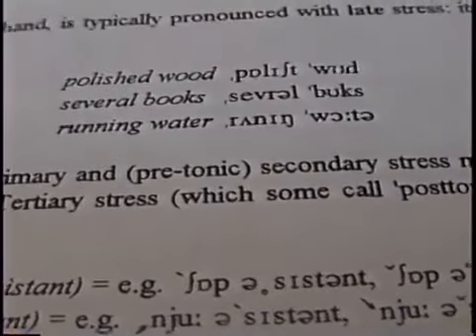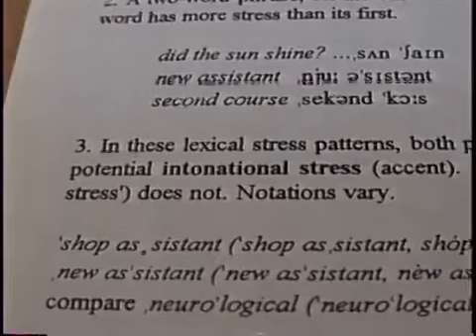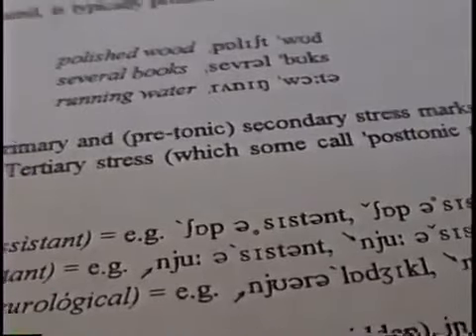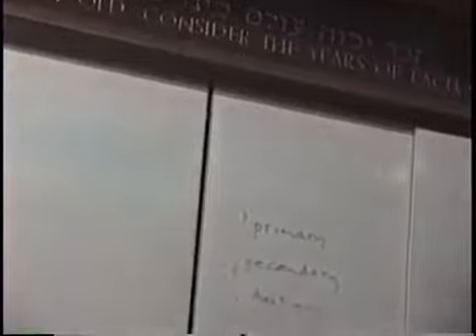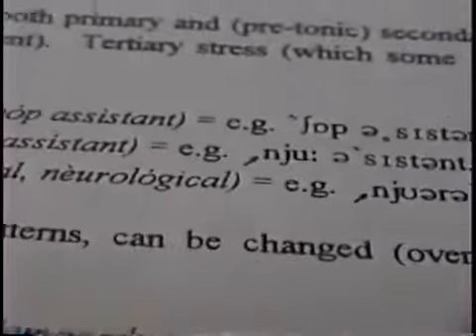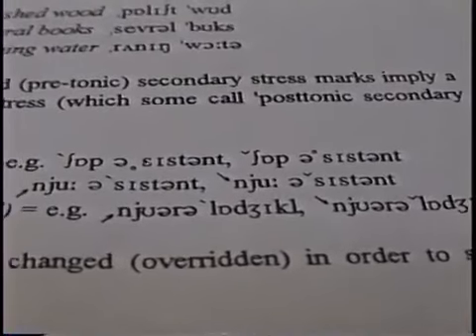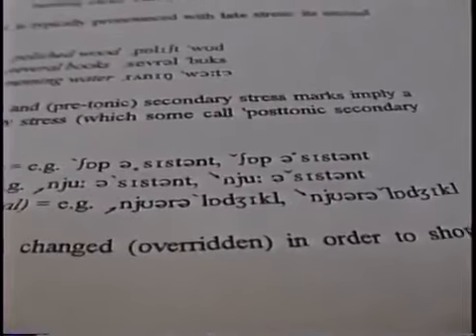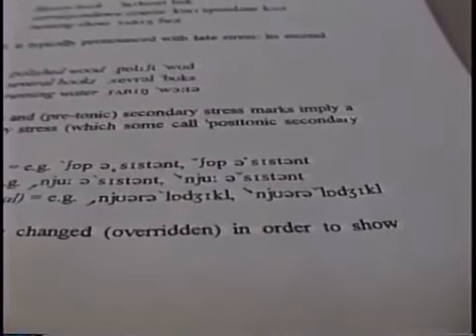Prof John Wells_'Stress Marks and Intonation Marks for Phrases and Compounds'_UCL Summer Course 1995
Professor John C. Wells explains the 'Stress Marks and Intonation Marks for Phrases and Compounds' in a lecture at the University College London Summer Course in English Phonetics 1995. (with subtitles)